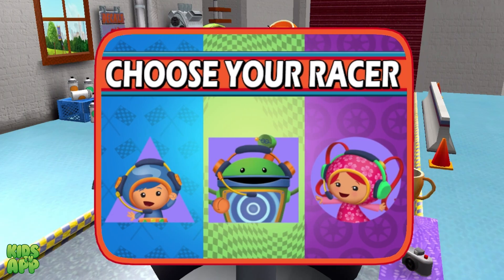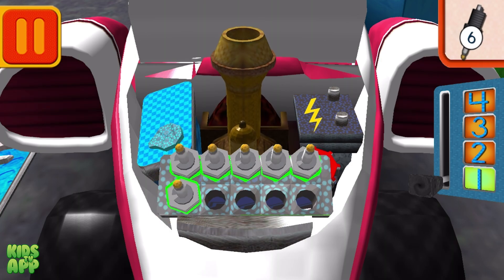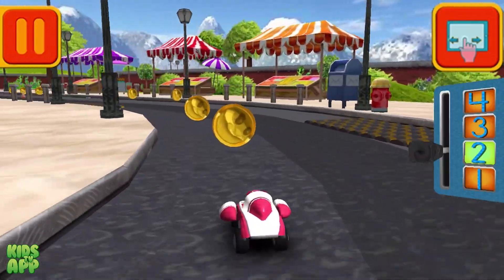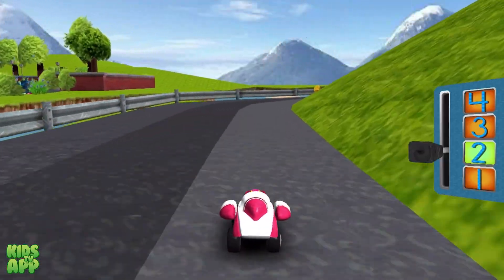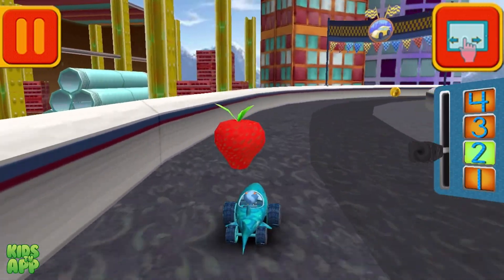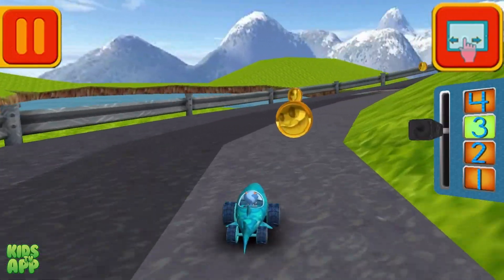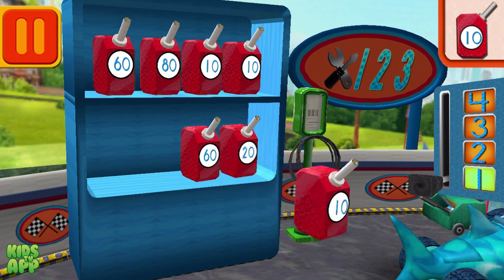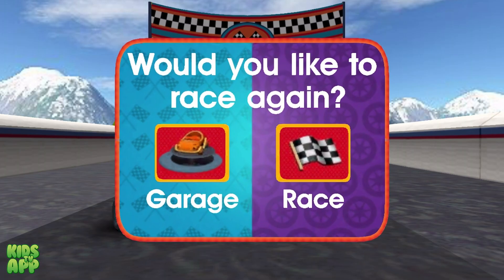Team Umizoomi: Math Racer - Race cars & learn math! - Part 4 - Best App For Kids